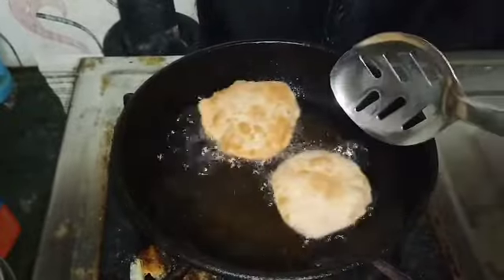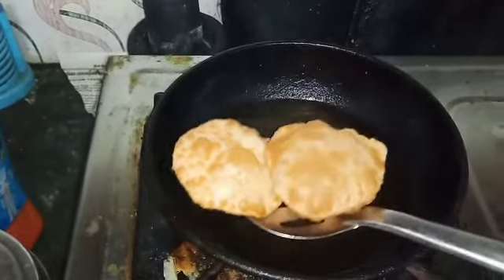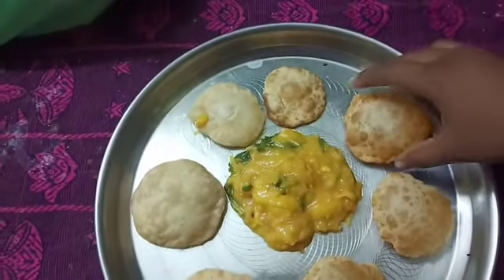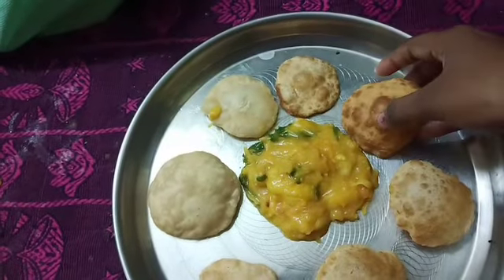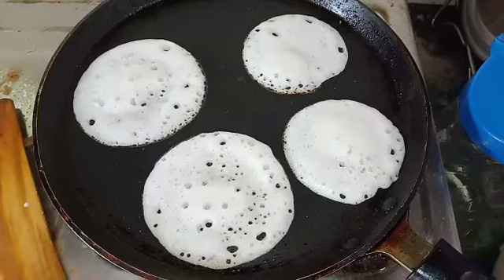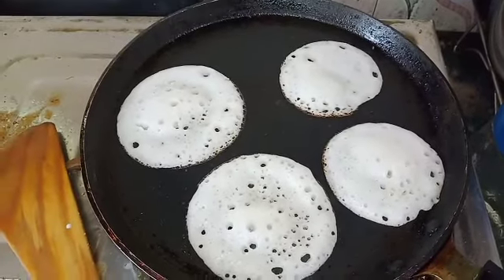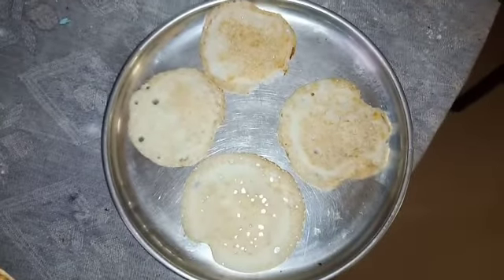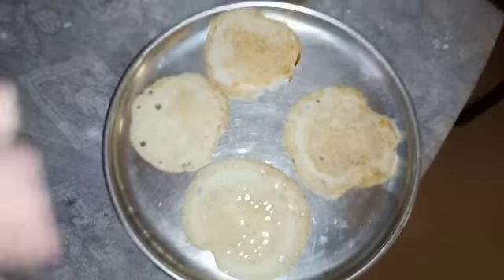குழந்தைகளை ஏமாற்றி சாப்பிட வைப்பது எப்படி How to make child eat/ children special / eating challenge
குழந்தைகளை ஏமாற்றி சாப்பிட வைப்பது எப்படி
 How to make child eat